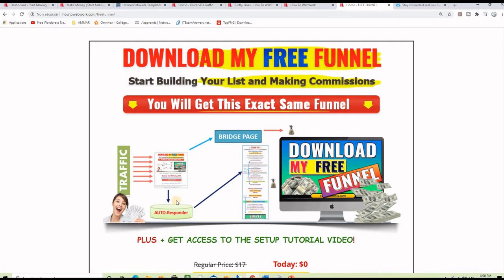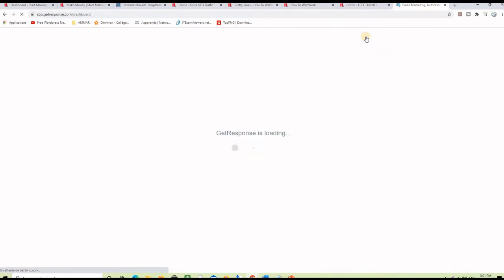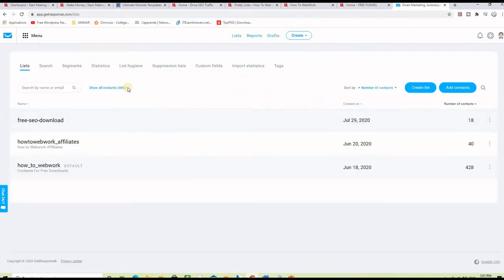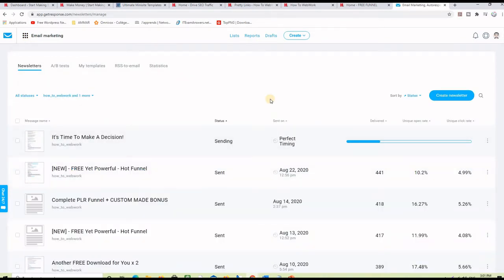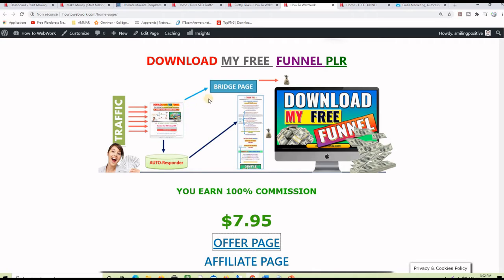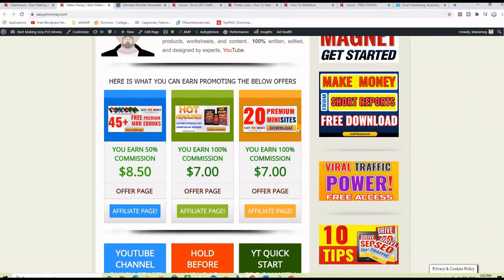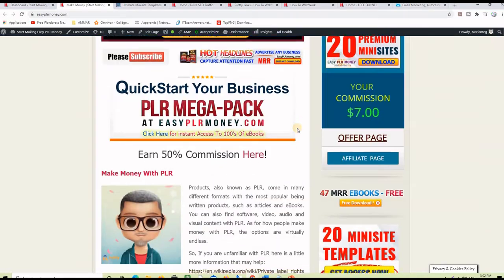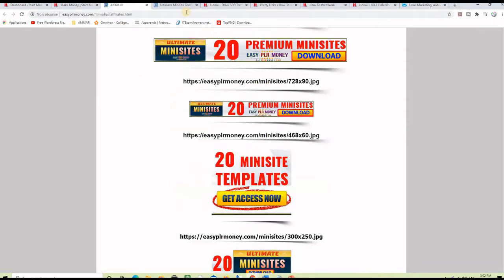Give away Free Products to Build your List | How to Use Private Label Rights Content | TIP#2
This is probably the most common use of PLR products, but definitely very effective.
Practically everyone likes to get something for nothing.
People will want to join your list to receive more from you.
Many people use eBooks to really introduce themselves and the nformation they have to offer.
You can also use the material to create newsletters, which will increase your email marketing campaign.
Sometimes just knowing you’ll be among the “first” to get valuable  information will entice people to want to join your list. With each new list member, you’re helping your business to grow into the kind of business you’ve dreamed of.

If you are trying to build an online business and are not utilizing PLR in some capacity for your marketing,
you are missing out on a relatively simple and effective tool to add to your marketing arsenal.
It’s a fast growing method of developing a great content for your site, blog, etc that you should definitely consider giving a serious try

PLR, also known as private label rights, is a concept where a writer or creator sells the intellectual property rights of work they have created for someone else’s.
This can include an eBook, articles, software, templates for graphics and more.
The uses of PLR content are practically unlimited. All that holds you back is your lack of trying it.

Generally the cost for purchasing a PLR product is cheaper than hiring someone directly to create
content for you because the same product is usually sold to a limited number of buyers. Because of this,
it is always a good idea when purchasing PLR content that you have the ability to modify the content enough
so that you differentiate it from other material that can be found online. Adding your “special touch”
and making the product your own can open many doors for you.

If you buy high quality PLR products you can get them at a small price.
You’ll save money and time. Rewriting PLR material and making it your own is so much
easier than creating it yourself. You don’t have to sweat the small stuff. You’ll have more time to concentrate on higher, more important areas of your business.
You’ll end up with a creation that is yours and that you will be proud to offer to your customers without all the hassle of researching, writing, editing, etc. associated with creating the product yourself.
You pay a little and get a lot of benefits in return.

📝    How do you do to Give away products for free to build your list?
📝    How is it effectiveusing quality PLR content to build a list?
📝    What is the best way to build an email list using quality PLR content?
📝    Where do i find and give away quality plr content to build a list?
📝    What is the easiest way to Build an Email List Using Quality PLR?
📝    How to Use Private Label Rights Content when it comes to list building and email marketing?
📝    How to Use Private Label Rights Products in order to grow an audience?
📝    how to use plr products when it comes to content marketing?
📝    how to use plr content with blogging and advertising?
📝    How do you do to build your list using plr products?
📝    How do you build your list using plr content?

There are so many different ways to do it that you’ll be able to find the ones that work best for you.
Finding one that says what you want in the way you want to say it can be utilized in many different ways.

Now you know what PLR content is, you know it can be effective,
and is something you can undertake and get going quickly.

INDIGITALWORKS
Easyplrmoney.com/indigitalworks

Useful Tools